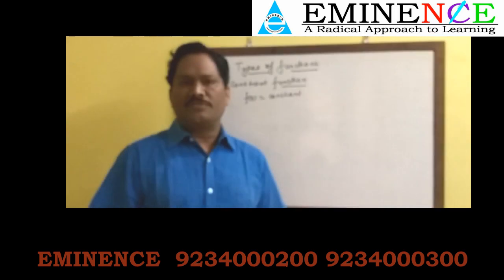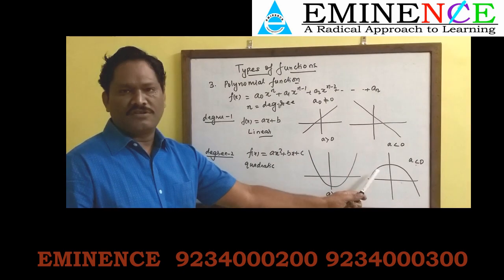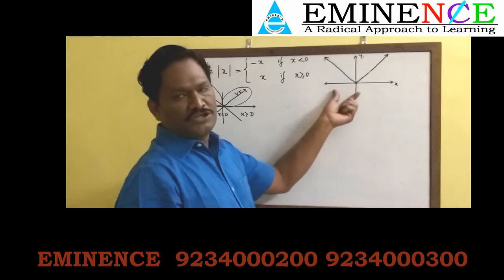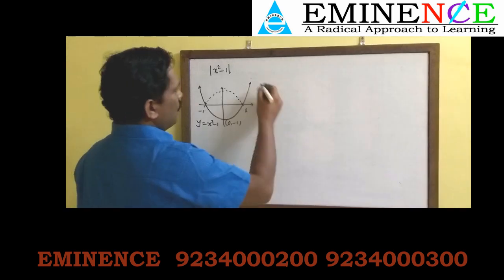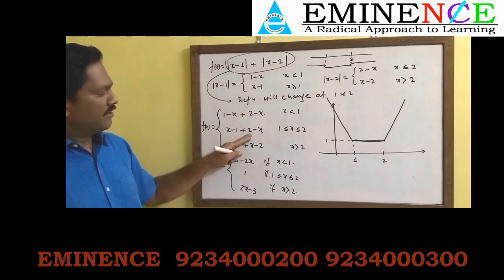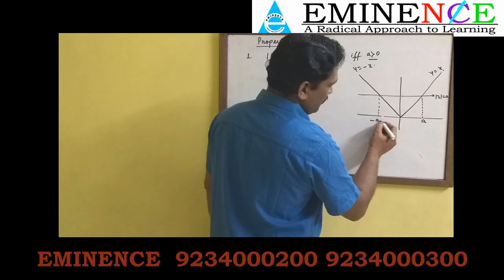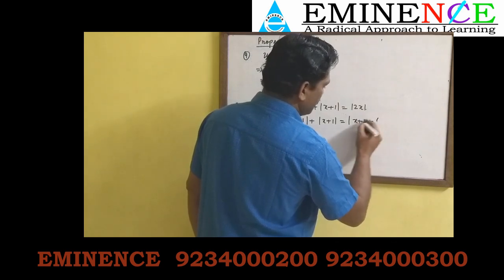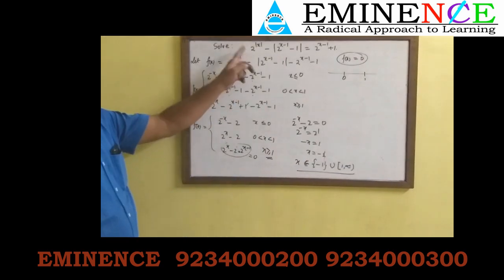Types of Functions ( upto Modulus Function Part-1)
This video is useful for students of Class XI and XII who are preparing for JEE Main and Advance. This lecture consists of description about Constant Function, Identity Function, Polynomial Function Rational Function and Modulus Function Part-1